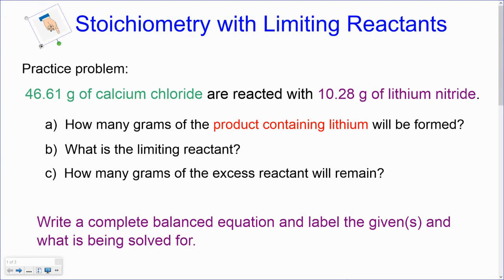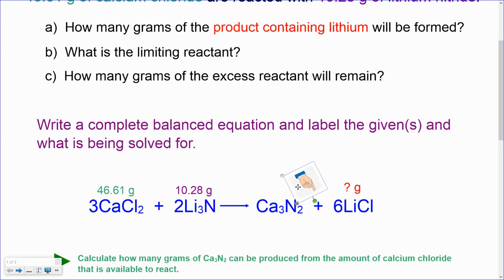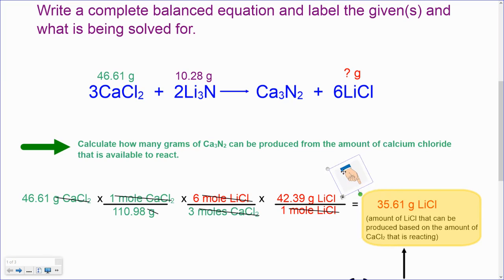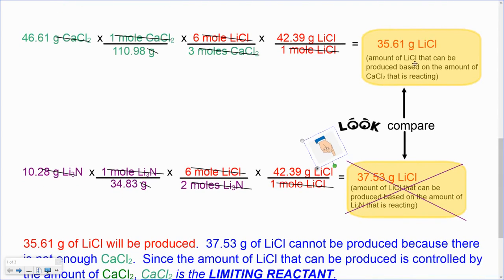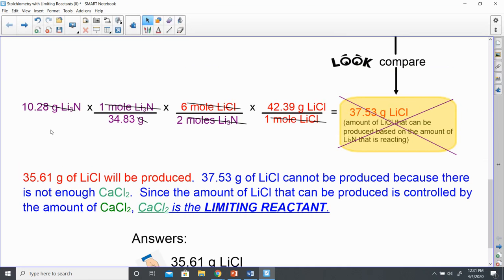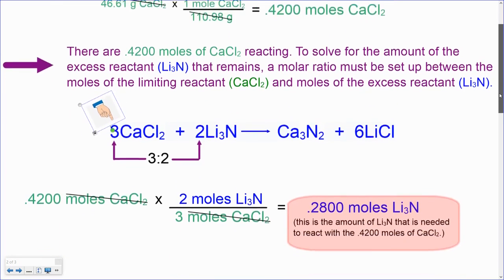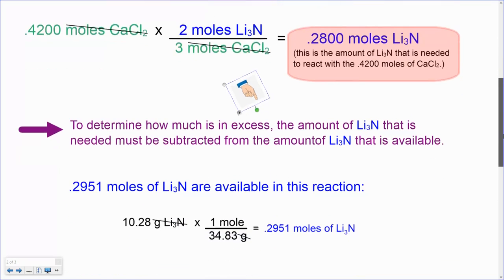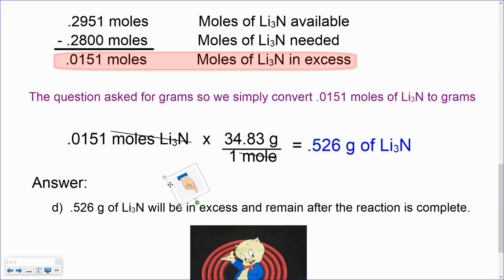(III) Stoichiometry and Limiting Reactants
(III) Stoichiometry with Limiting Reactants